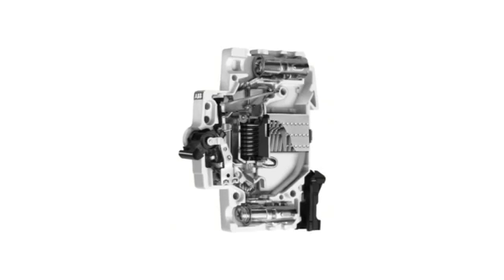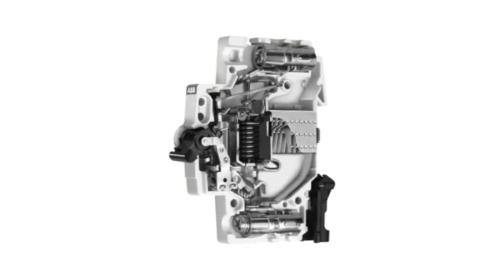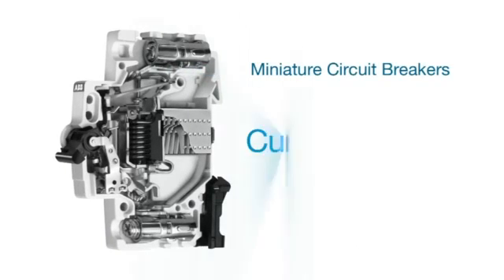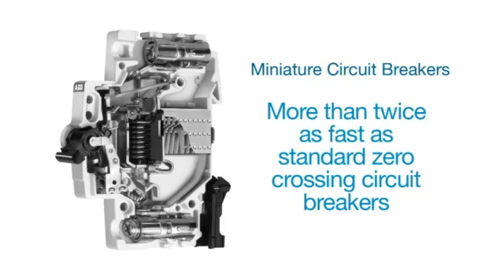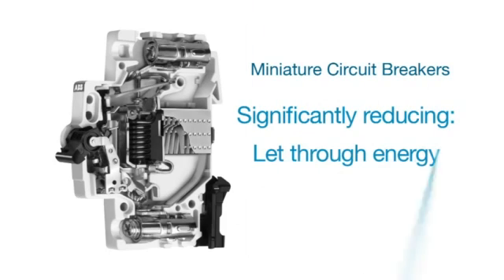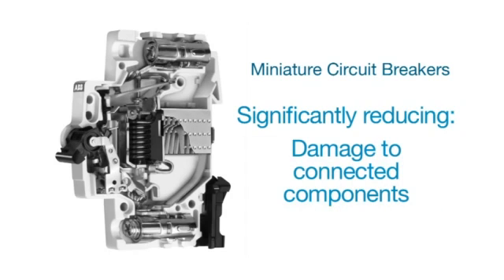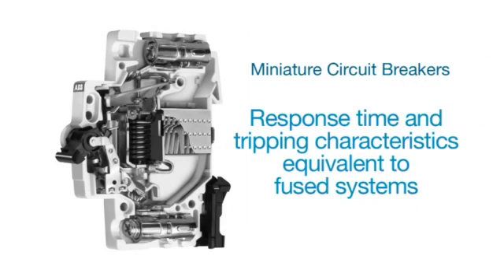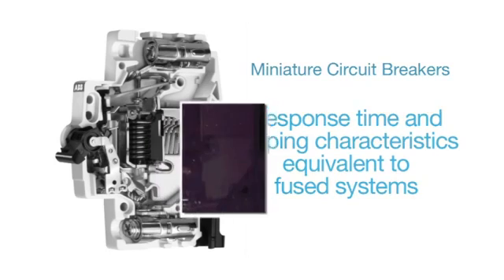ABB Miniature Circuit Breaker clearing a fault.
ABB shares what really happen within a MCB? The physic behind is far more than just opening a contact.